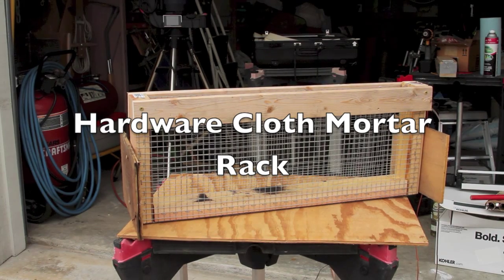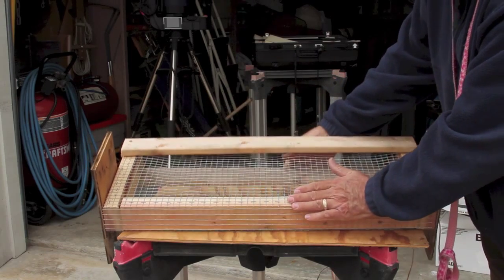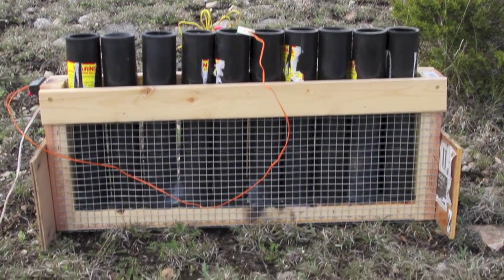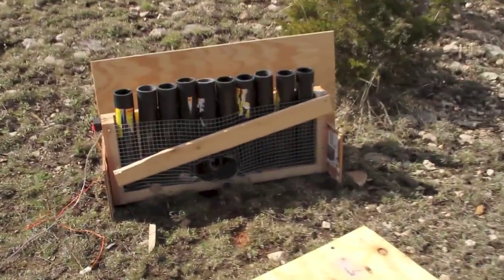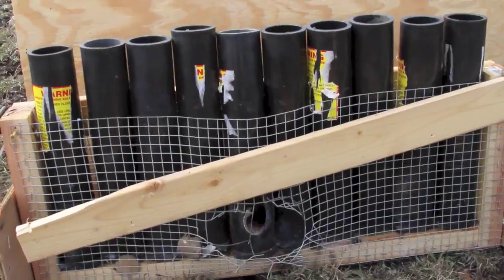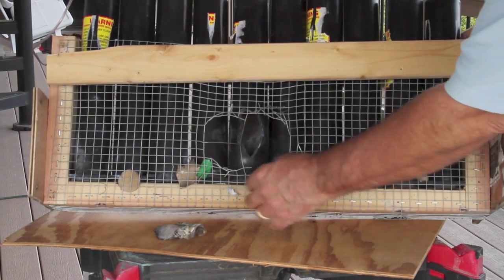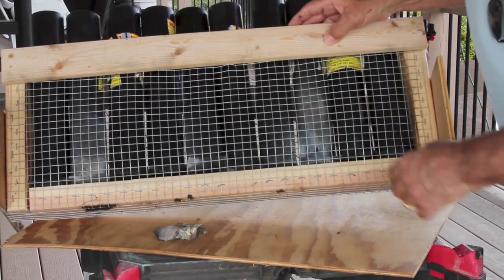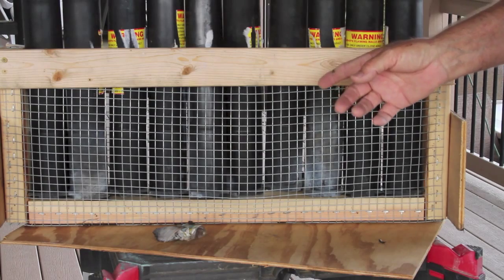Hardware Cloth Mortar Rack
Trying to develop a "pressure transparent" mortar rack that won't self destruct if a shell blows in the tube.